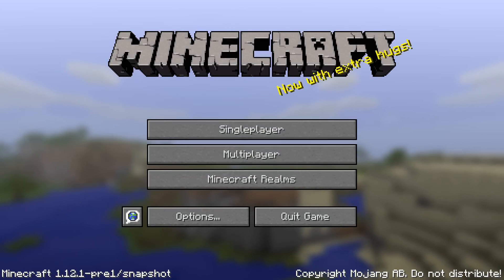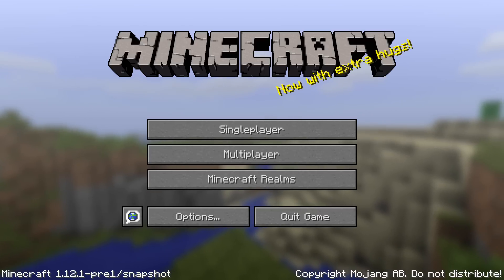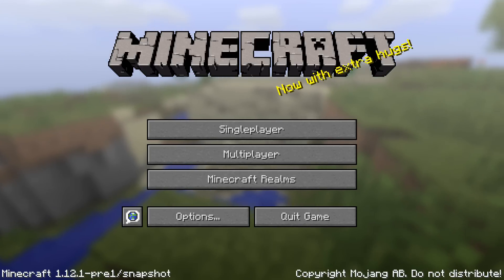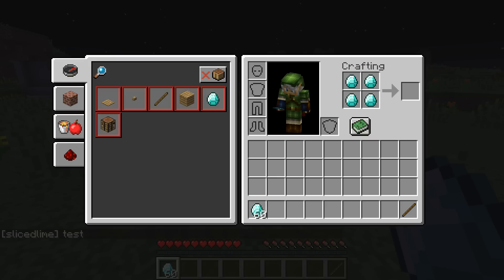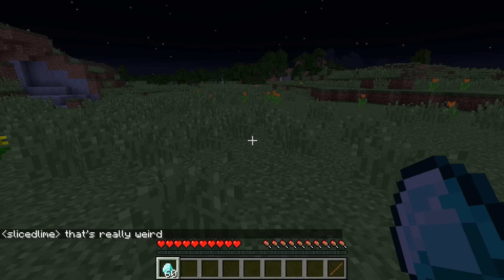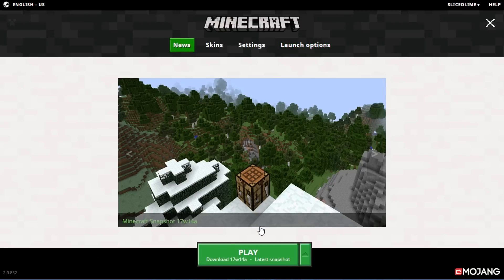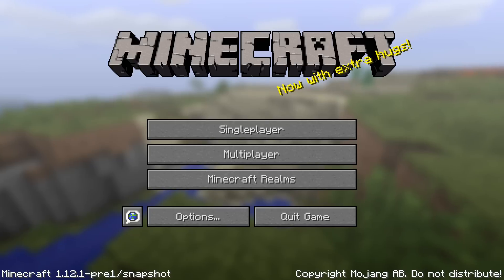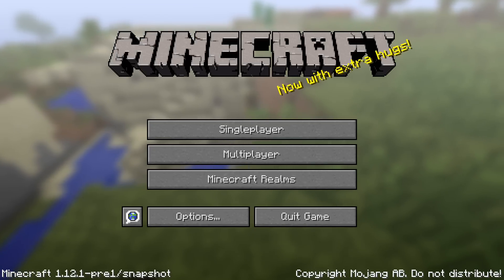What's New in Minecraft Snapshot 1.12.1 pre-release 1?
Today Minecraft 1.12.1 pre-release 1 was released, following up on yesterday's snapshot with some minor optimizations and a fix for a really weird bug.

If you want to play this pre-release, choose the "Snapshots" profile in your launcher.  Keep in mind that snapshots are unstable - they can break your world if you are unlucky - keep backups!

Changes in this version:
- Minor optimisations
- Fixed some Mojang staff not being mentioned in credits.txt
- Fixed bug where diamonds get moved into crafting slots on any chat message